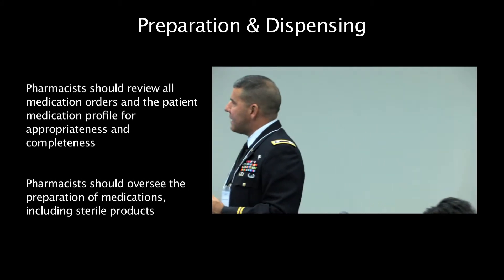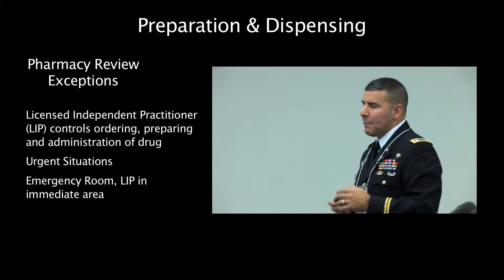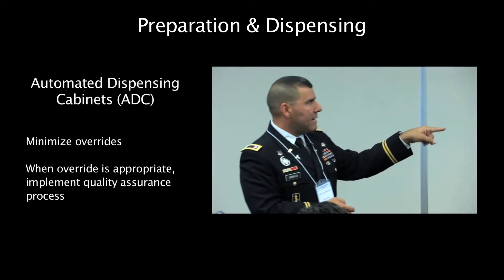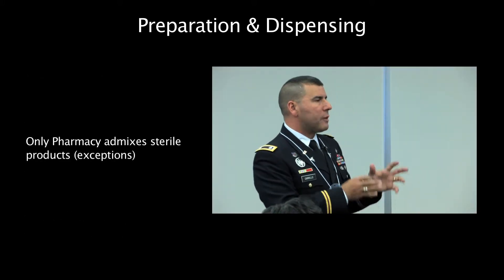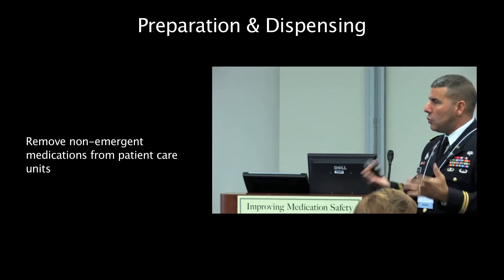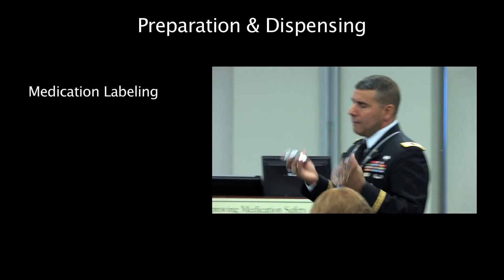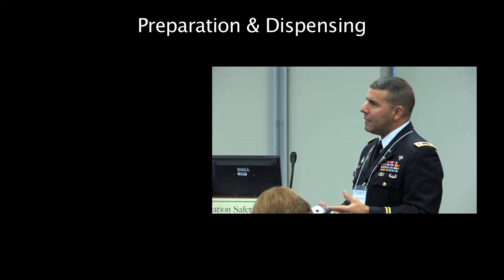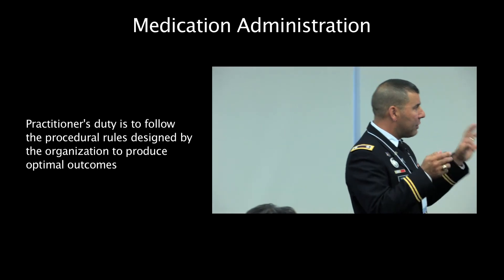Medication Use Process: Preparation, Dispensing, & Administration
A clip from LTC Jorge D. Carrillo's keynote presentation at the conference "Improving Medication Safety Through Effective Communication and Teamwork."

Patient safety experts have long agreed that medication errors are the single most frequent source of preventable error. Additionally, creating a culture of patient safety requires strong teamwork and effective communication between healthcare providers, yet there is often not enough attention devoted to developing these skills.

The NYC Health and Hospitals Corporation (HHC) and CIR's Policy and Education Initiative (PEI) sponsored the one-day conference on November 30, 2011, bringing together 160 healthcare professionals from all 11 hospitals in the HHC system. The conference focused on a team and systems-based approach to reducing medication errors, with emphasis on the use of opioid and effective pain management.

LTC Jorge D. Carrillo, PharmD, MS, BCPS is a Medication Safety Manager in the US Army Medical Command. He presented the keynote "Creating a Robust Medication System and Utilizing TeamSTEPPS."